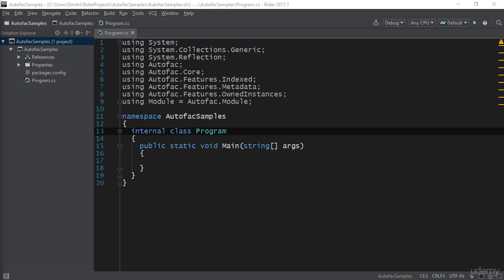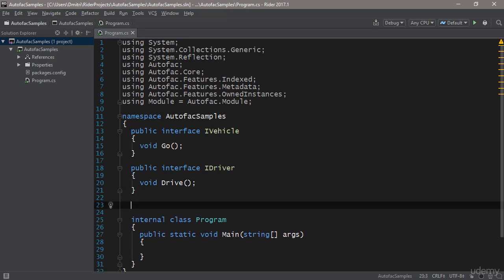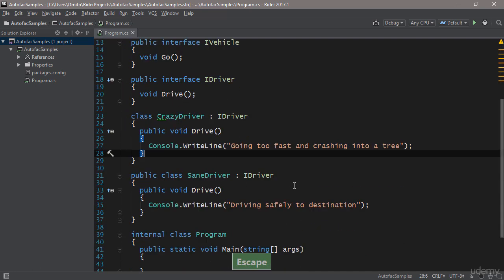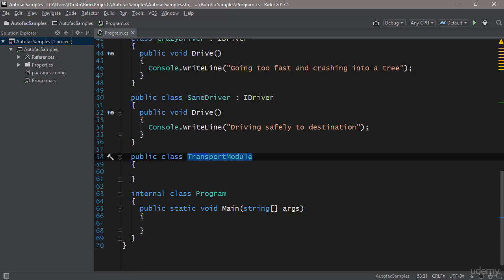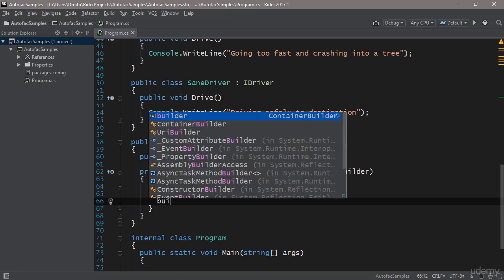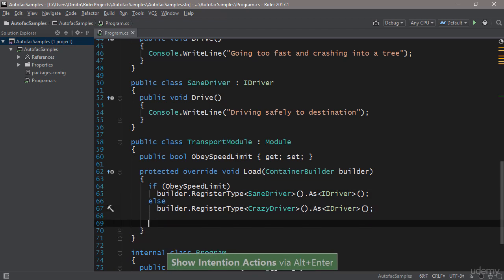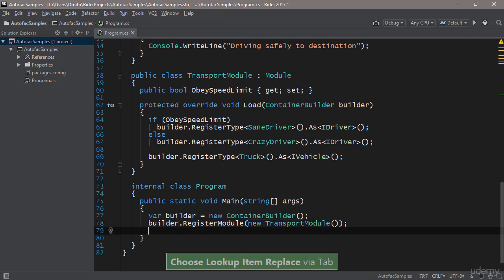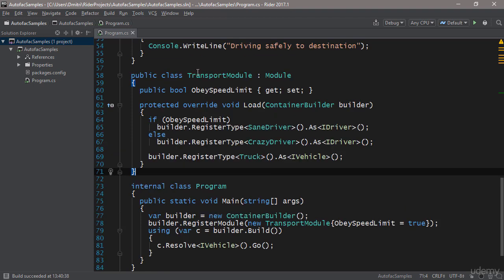039 Using Modules